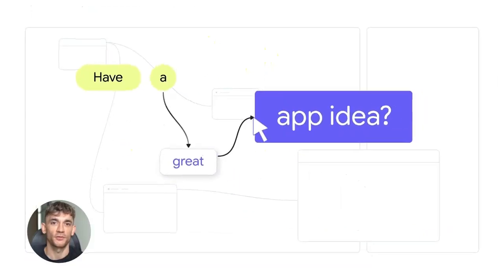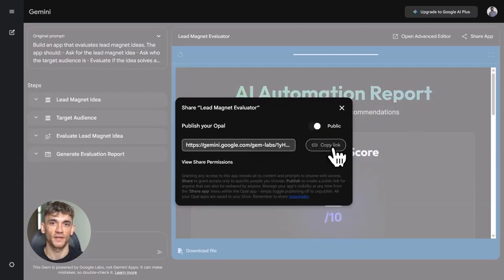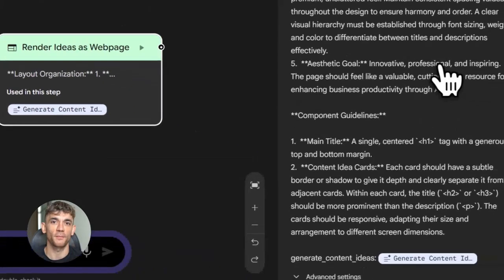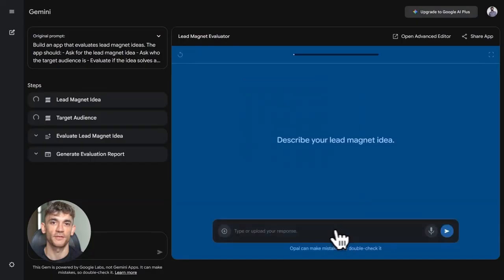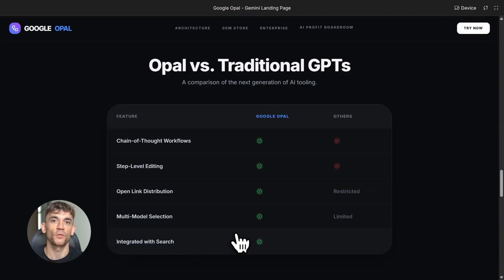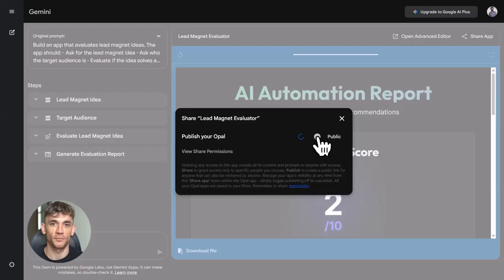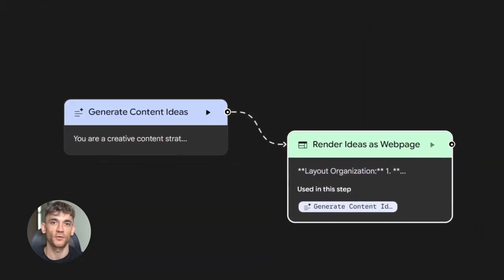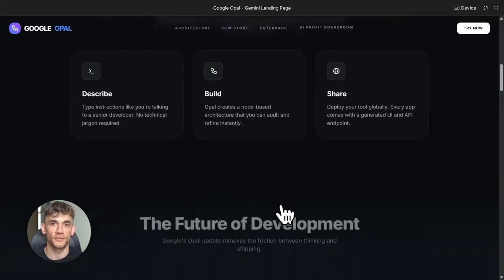This Google Update Lets Anyone Build AI Apps (No Code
Google just dropped something insane. You can now build AI apps with ZERO code — directly inside Gemini.

Google added Opal as a built-in Gem inside Gemini, which means anyone can now create powerful AI mini-apps using plain English. No programming. No setup. No external tools.

In this video, I show you:
 • What Opal actually is
 • How it works inside Gemini
 • How to build AI tools step-by-step with no code
 • How to share your AI apps with a simple public link
 • Why this update completely changes AI automation

Opal lets you describe what you want — and it builds:
 • AI workflows
 • Prompt chains
 • Multi-step automations

All inside Gemini. No switching apps.

You’ll see real examples like:
 • AI tools that generate content ideas
 • Landing page analyzers
 • Email sequence generators
 • Lead magnet evaluators
 • Community content planners

You can edit every step visually, tweak prompts, reorder actions, and test instantly. When it’s ready, just click share and anyone can use your AI app with one link.

This update:
 • Removes the need for developers
 • Makes AI app creation accessible to everyone
 • Dramatically speeds up experimentation
 • Makes sharing AI tools frictionless

If you’ve used Custom GPTs before, Opal goes further:
 • Visual workflows
 • Step-by-step editing
 • Easier sharing
 • Built directly into Gemini

Right now, Opal is rolling out in the US as a Labs Experiment, and while it’s still early, this is one of those updates that actually changes what’s possible for non-technical users.

If you want to automate your business, build AI tools for your audience, or create custom workflows without coding — this is something you need to see.